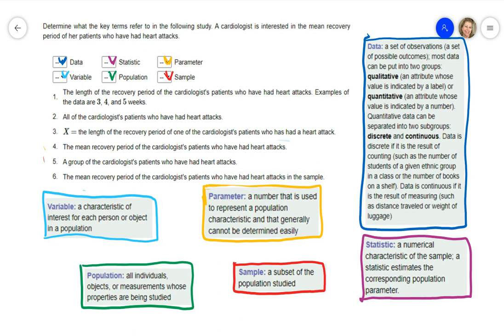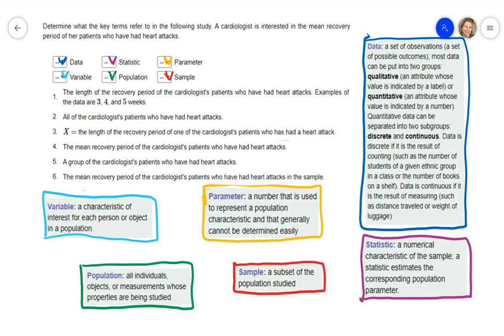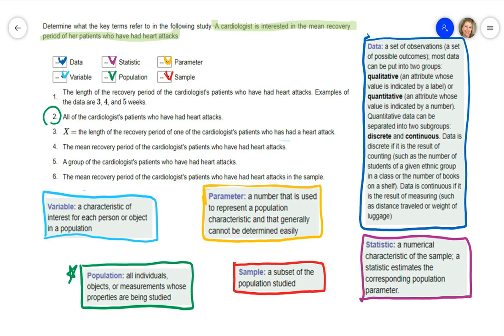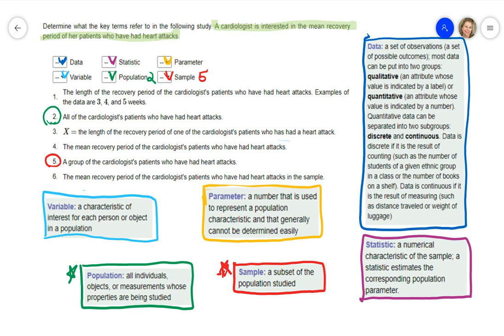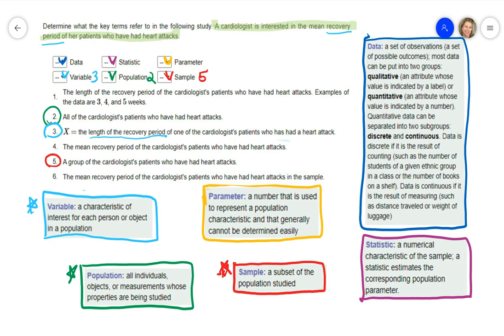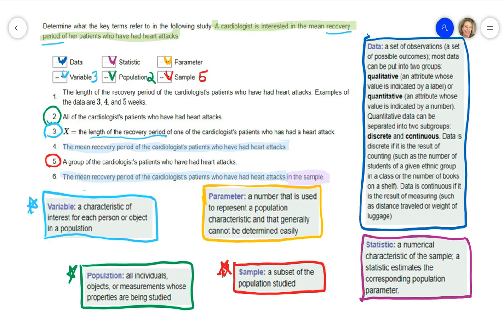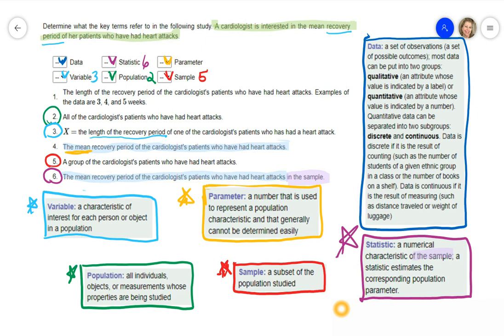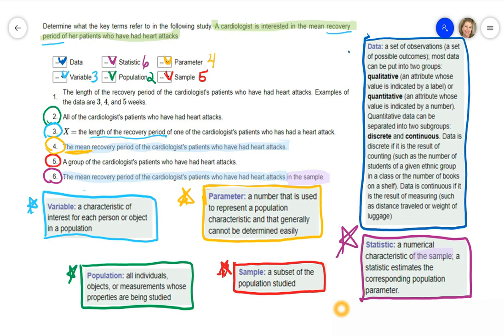SNHU - MAT 136 - (Mobius) Problem Set: Module Eight - #2